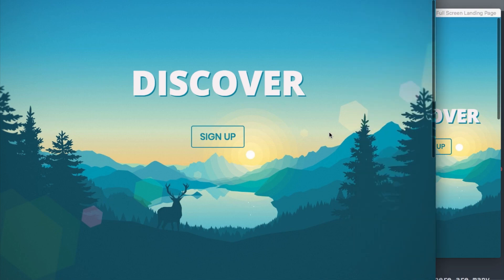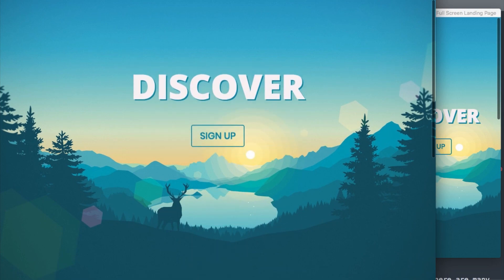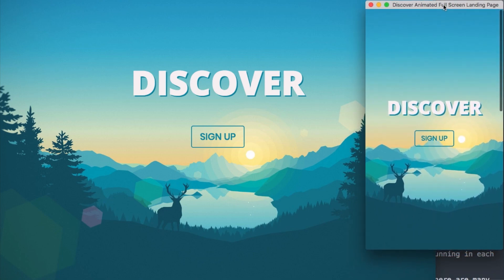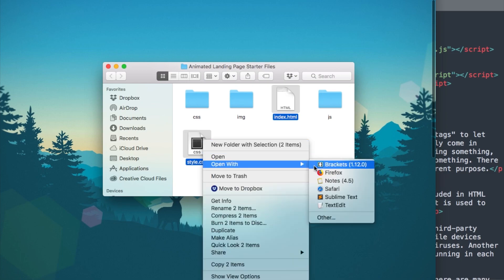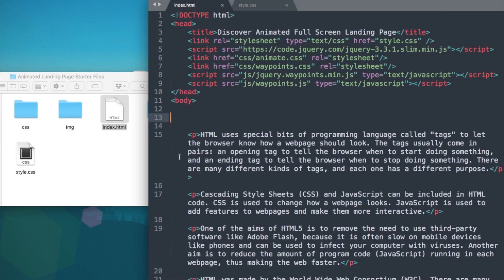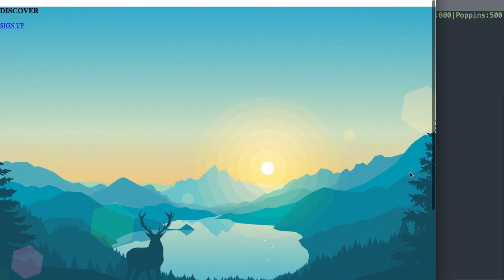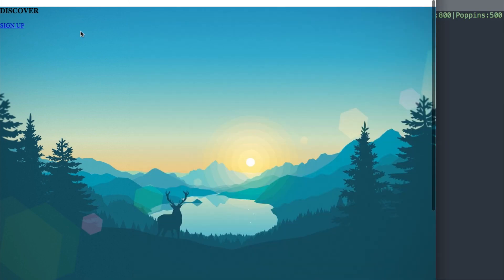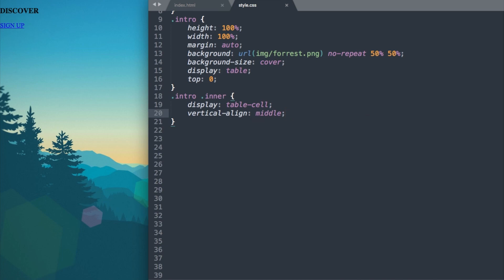Full Screen Animated Landing Page - Responsive HTML5 & CSS3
Create A Full Screen Animated Landing Page with HTML5 & CSS3!

Tutorial Number 28